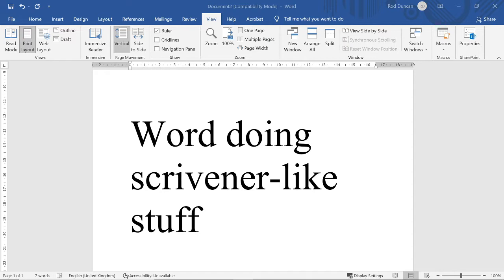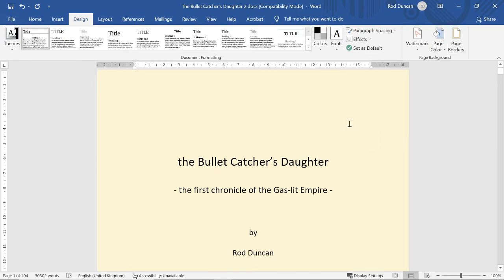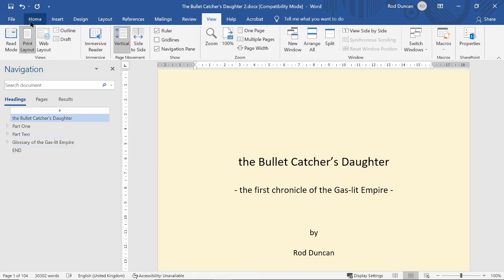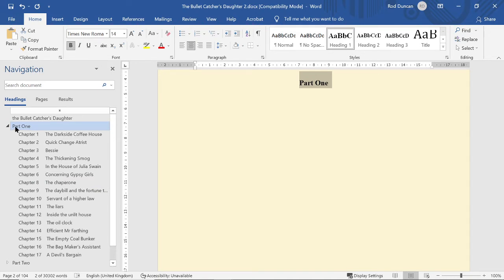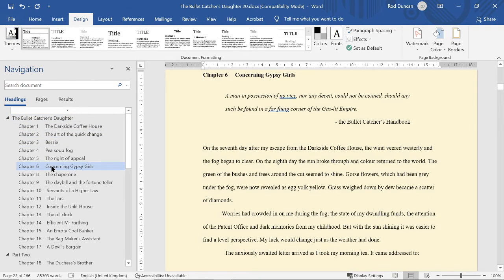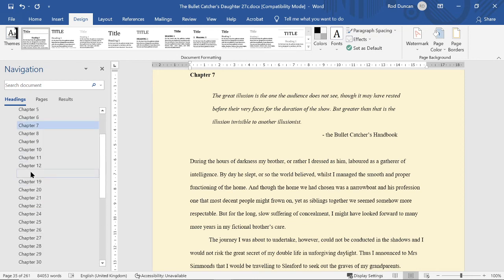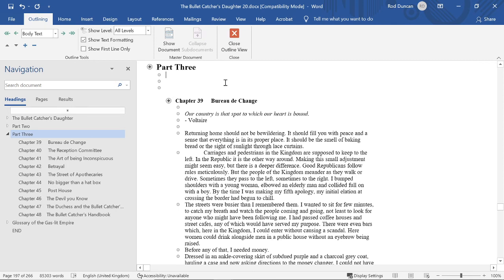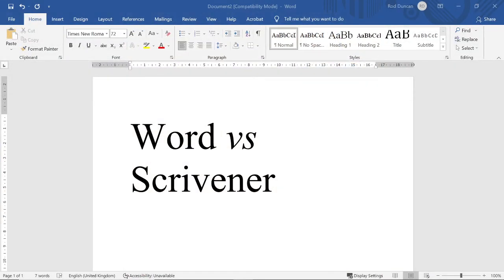Microsoft Word vs Scrivener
Perhaps this video should be called 'Microsoft Word doing Scrivener-like Stuff'. It is a brief tour through some of the functionality of Word that may be useful to writers working on long projects.

In this video, Rod Duncan uses as examples early manuscripts of The Bullet-Catcher's Daughter - an alternate history novel which explores themes of social exclusion and societal change, particularly with reference to travelling people.